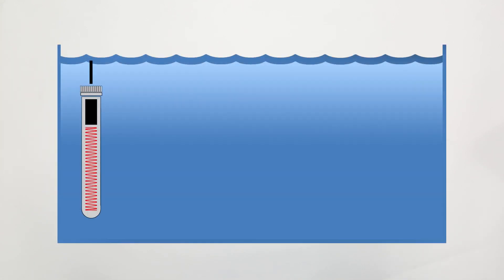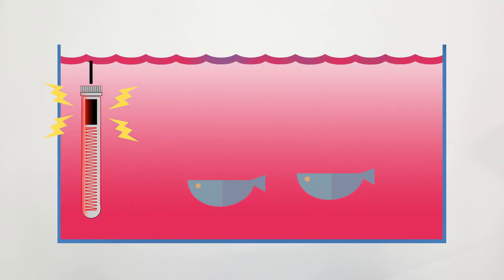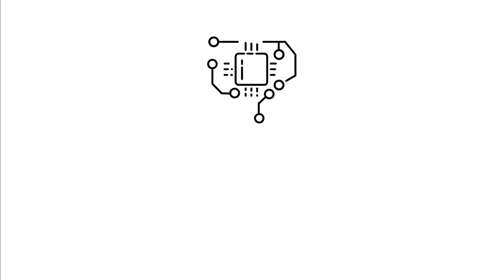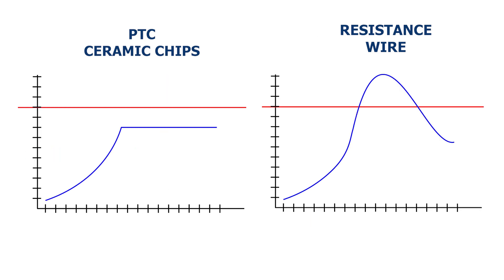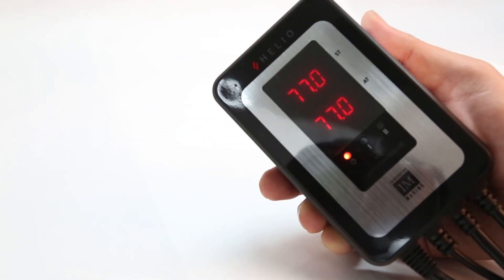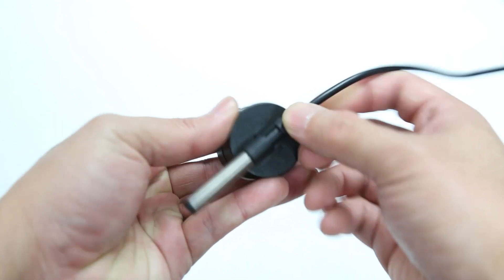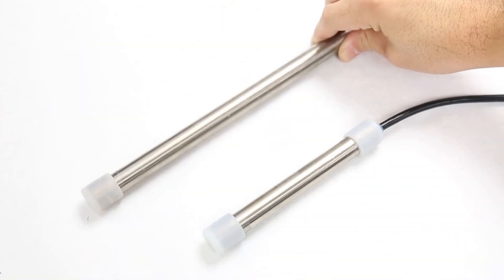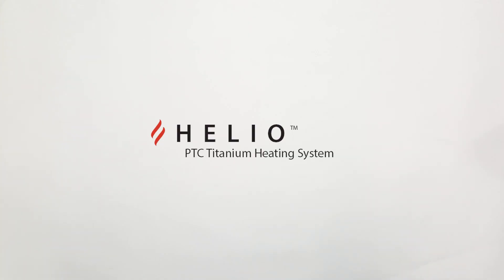Helio PTC Smart Heating System for Reefs by Innovative Marine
Up until now, the way we chose to heat our aquariums have been electric immersion heaters that use resistance wires as the primary source of heat. This is the same technology commonly used in toasters. When these types of aquarium heaters are exposed to air or become covered with debris, the heat is unable to dissipate quickly enough resulting in a rapid temperature spike, reduction in operation life and eventually catastrophic failure of the aquarium.

When developing the HELIO, we looked at the aquaculture industry and how PTC technology was utilized. After scrutinized detailed analysis, we extrapolated how to efficiently heat (in both cost and thermal dispersion), as well as minimizing the danger of air exposure and for everyday use.
PTC technology utilizes solid state ceramic chips that are programmed to reach only a certain predetermined set temperature. As compared to resistance wires that continuously increase in temperature until the element ceases.

When the temperature of the ceramic chip heating element increases, the sensor on the chip itself reads the increase and will increase its electrical resistance resulting in decreased heat output. This simply means that as the heating element gets hotter, it will become relatively more difficult to become hotter. Safety is inherently built in and not added on.

Now, after we reengineered and redesigned as well as incorporated the latest reef aquarium technologies, the PTC self-regulating heater and its components are ready to operate safely and efficiently in a harsh marine reef aquarium ecosystem.

The mastermind behind the HELIO Heating System is our PTC smart controller, which bridges the gap between hobby grade and commercial heating systems. The smart controller’s processor goes hand in hand with the PTC heating elements to keep your temperature stable. Communicating back and forth with the elements and alerting you immediately after any fluctuations in temperature have been detected.

The PTC smart controller has been fitted with a titanium remote temperature sensor and dual heating element power lines. Since each heating element has its own built in temperature regulation system, there’s safety in redundancy from the controller’s temperature sensor. And if dual heating elements are employed, there is yet another level of safety added to the system.

Each piece of the HELIO heating system was created to work harmoniously together. Commercial grade titanium heating sheaths and screws prevent corrosion. Rare earth magnetic heating element holders allow optimal water flow. Quick disconnects for the controller’s temperature sensors and heating elements make for easy maintenance and upgradeability.

After years in development, the HELIO heating system possesses powerful features that exceed current reef aquarium heater expectations and achieve three main objectives: Increased safety. Improved reliability. And to provide a new reef aquarium heating technology superior to the long held standard.

HELIO PTC Titanium Heating System.

Smart. Safe. Stable.